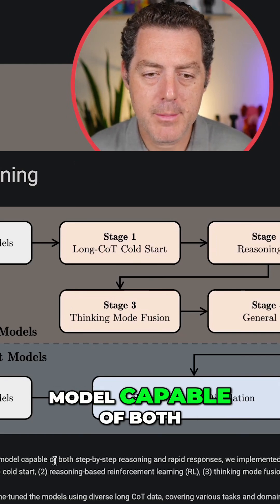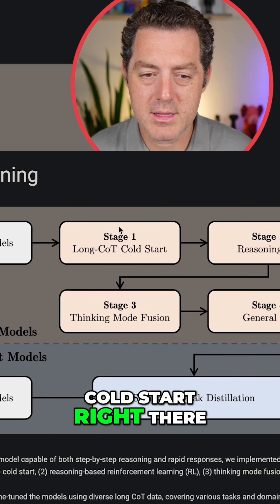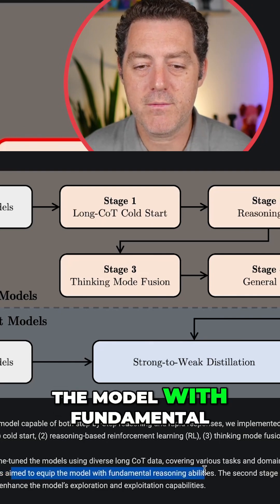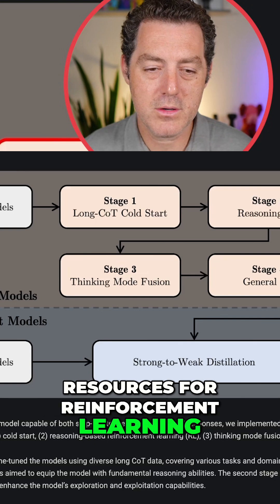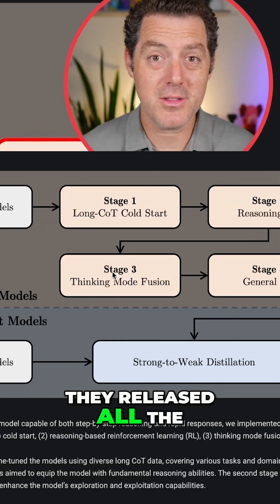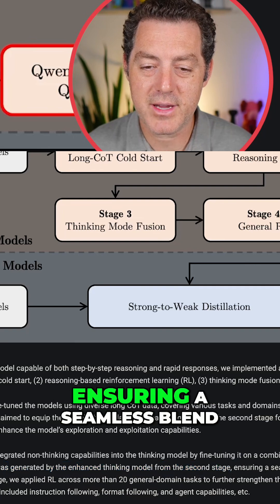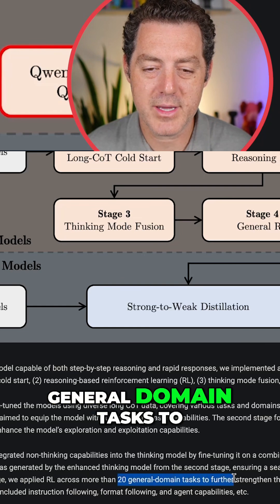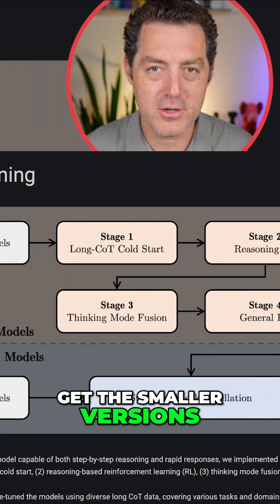Qwen3 Training: Step-by-Step Reasoning & Rapid Response Model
We explore the innovative 4-stage training pipeline for developing a hybrid AI model, blending step-by-step reasoning with rapid responses. Learn how long chain of thought, reinforcement learning, and model fusion create powerful AI.